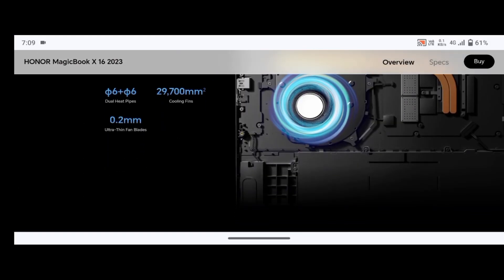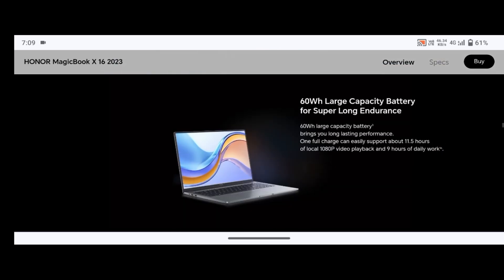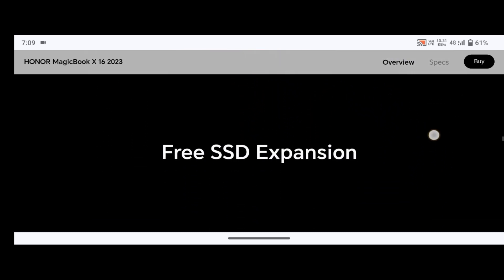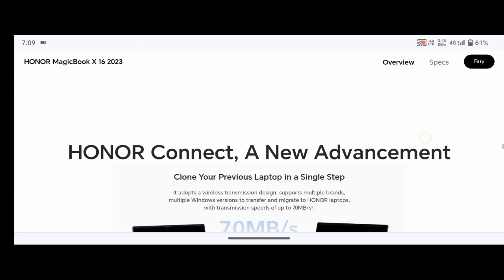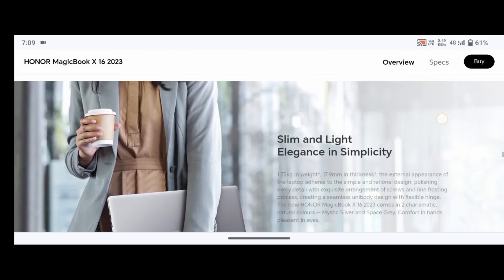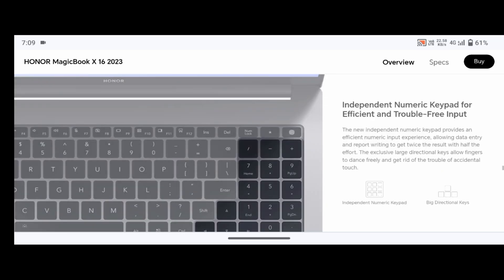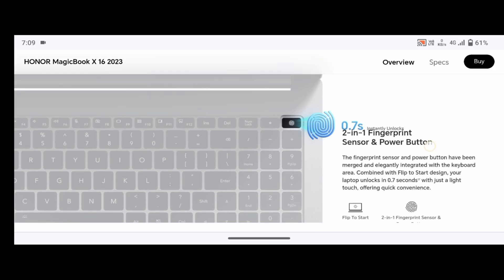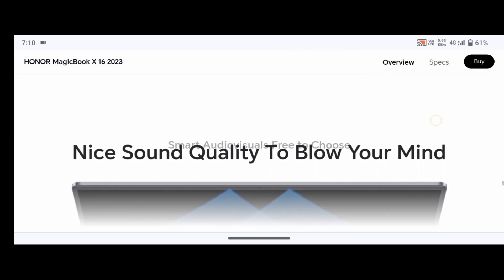Honor Magic X16 2023 laptop specification part 5 | itz me info